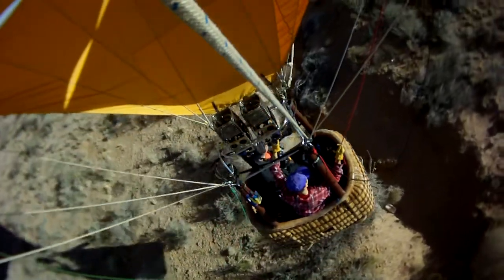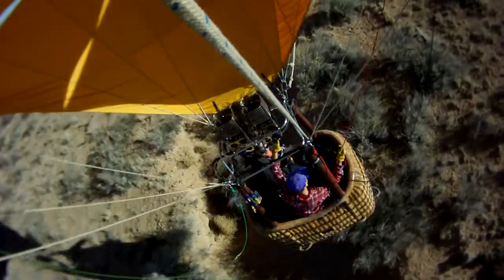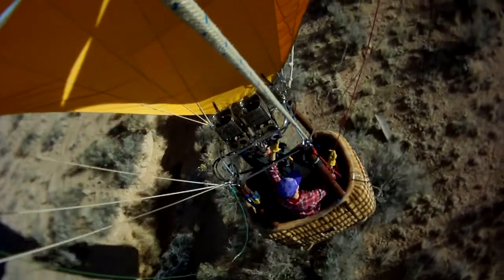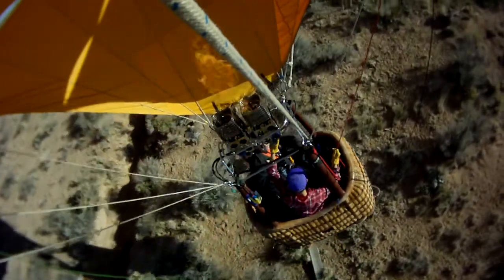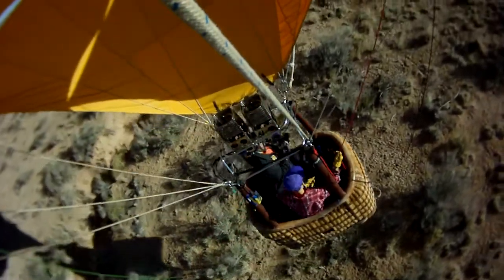2010 04 10 AAAA meet pt 4 Swap Chris for Mo.MOV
Change Chris for Morghan. Morghan is training to fly. He is requested to ground track. Ground tracking is one of the hardest things for a balloon Pilot to do. You must fly within feet of the ground without touching it and follow the terrain. Touching the brush is okay as long as it does not hang you up.